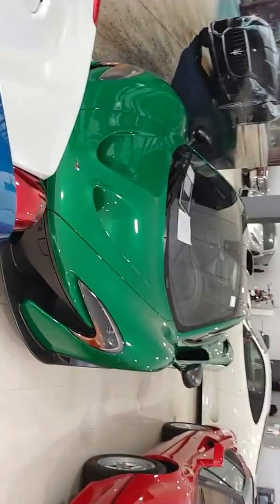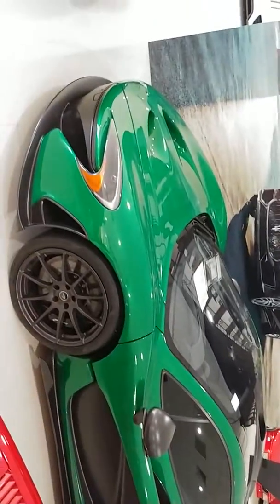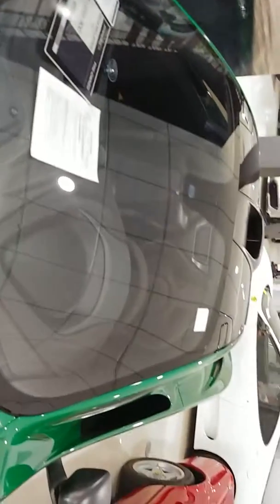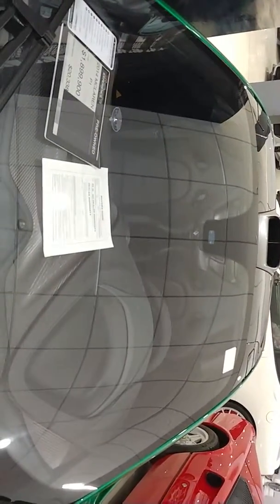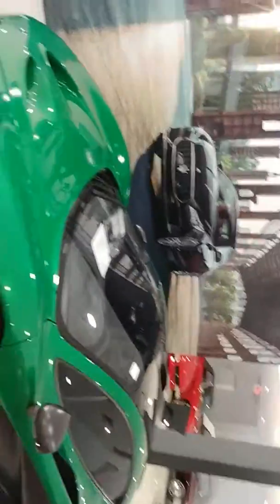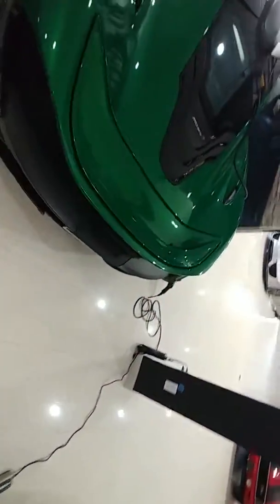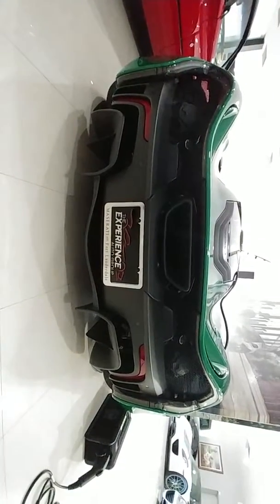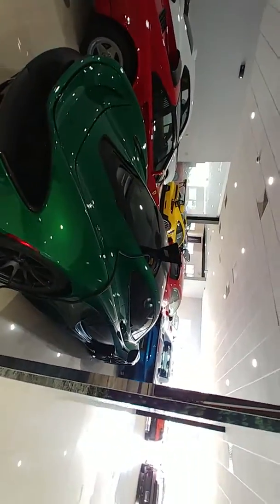MCLAREN P1 in British RACING Green!!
Check out this beautiful visitation green McLaren at Maserati Fort Lauderdale